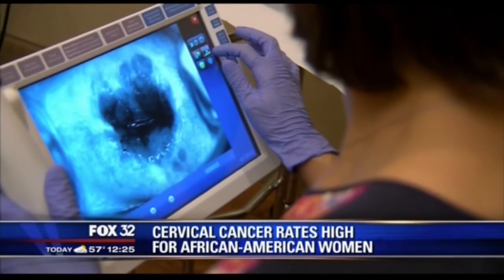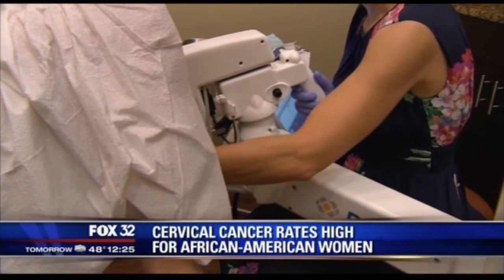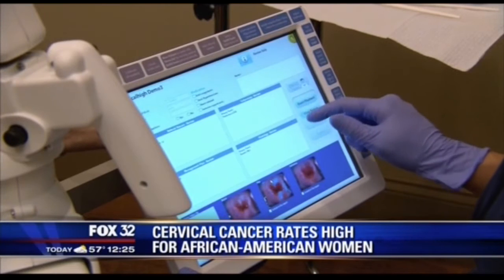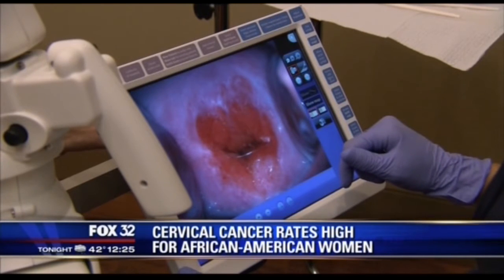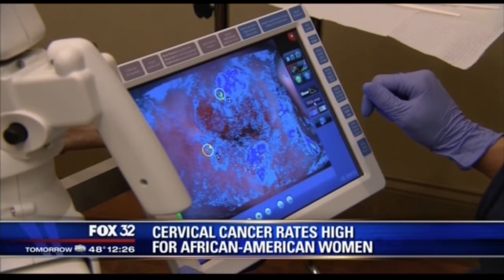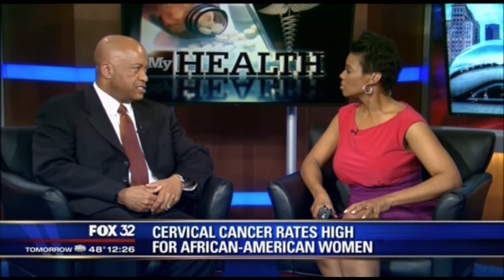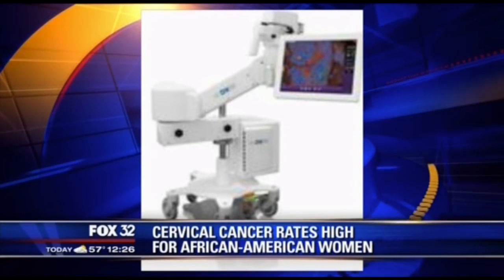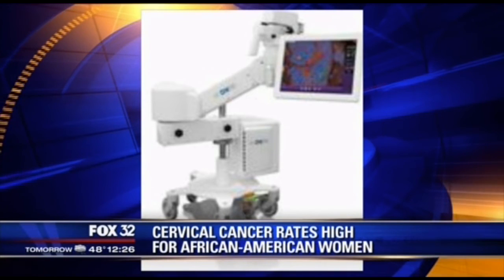Dr Dexter Arrington on DySIS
Dr Dexter Arrington discusses the DySIS Colposcope on Fox32 news.